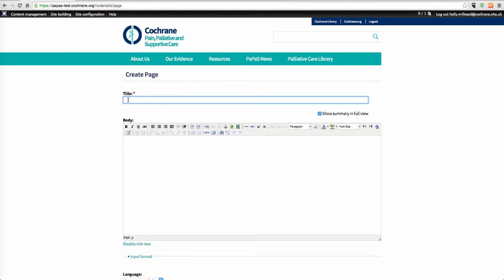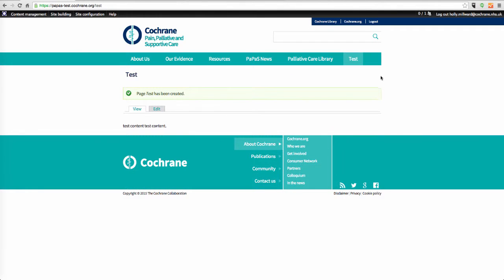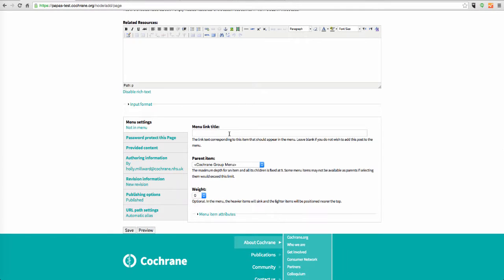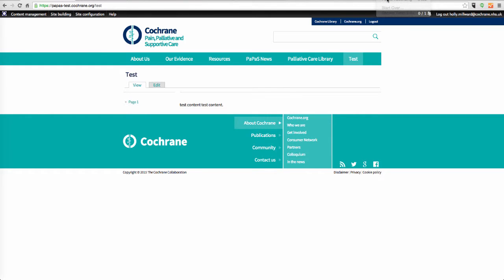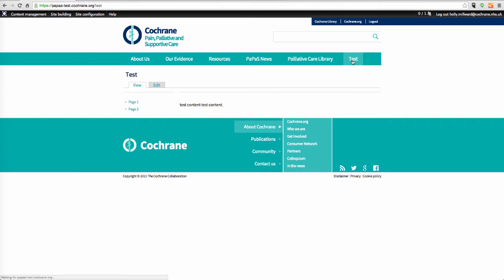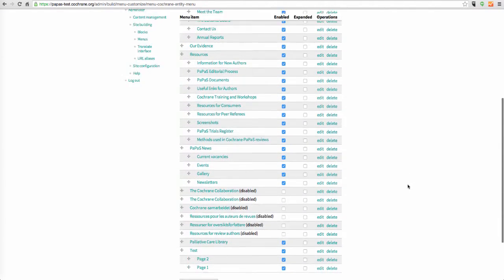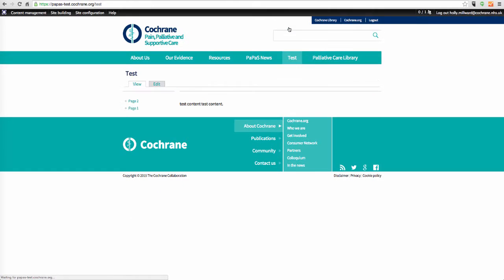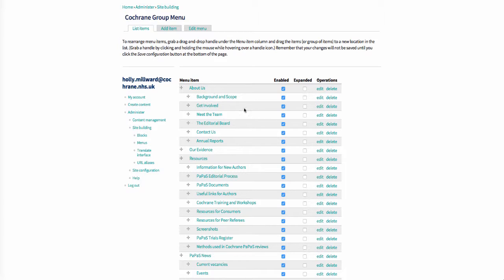Cochrane website- Creating and moving menu items